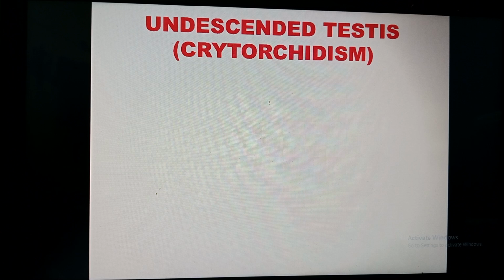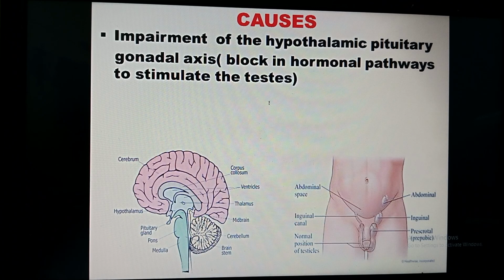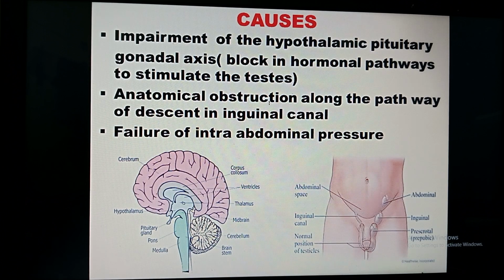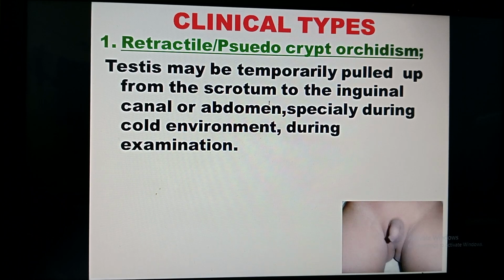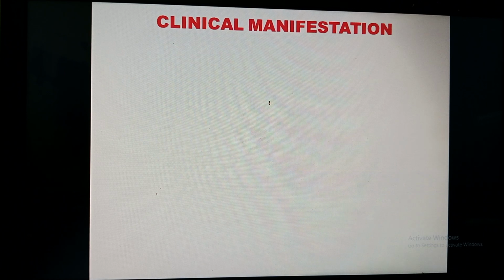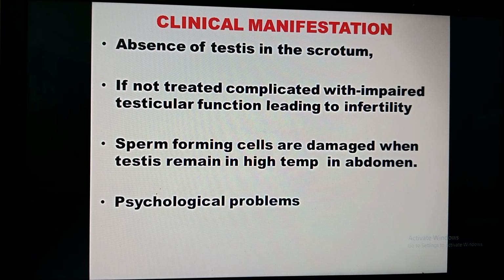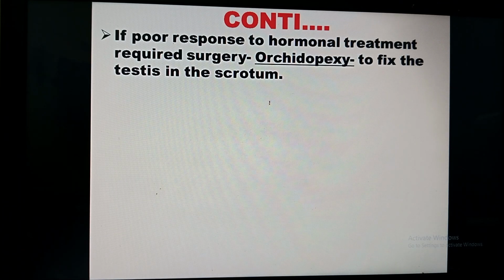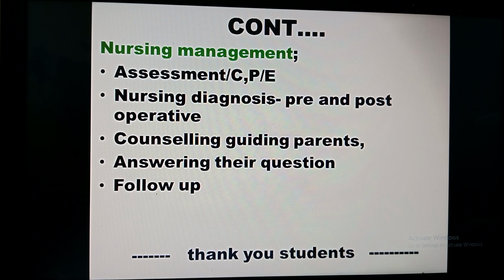Medical Surgical Nursing; Undescended Testis.Male Genito reproductive organ disorders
male Genito reproductive organ disease and disorders

undescended testis

definition
types
causes
symptoms
diagnosis
management
medical
surgical
Nursing

thank u